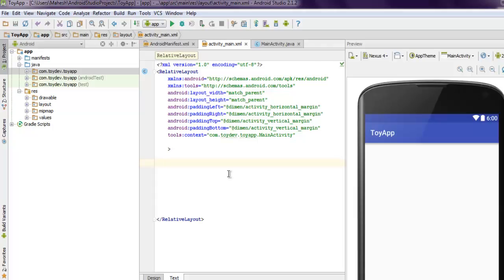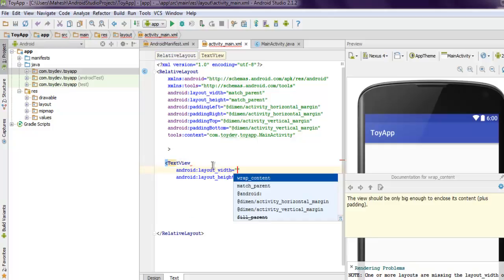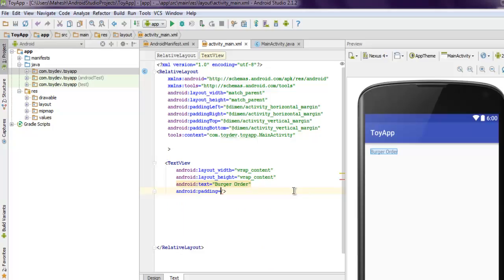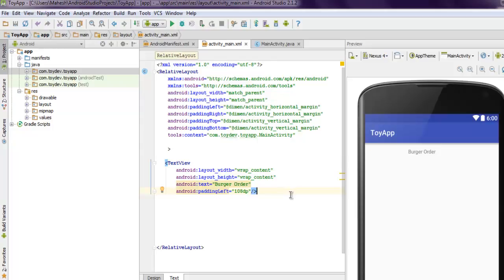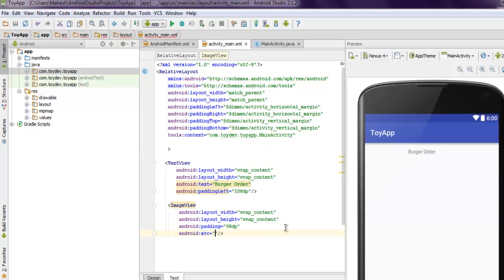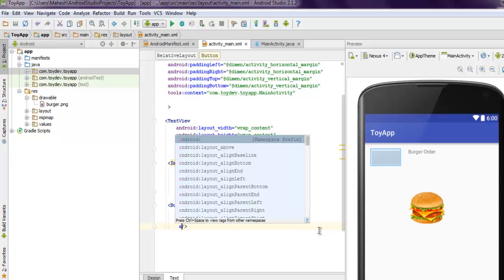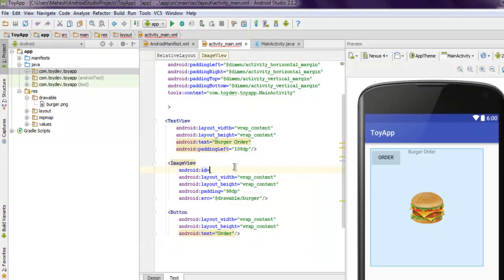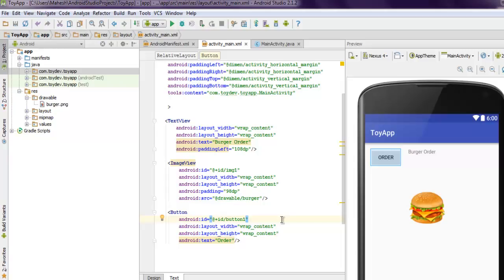Android User Interface Basic Widgets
Learn how to use basic form widget in Android User Interface.